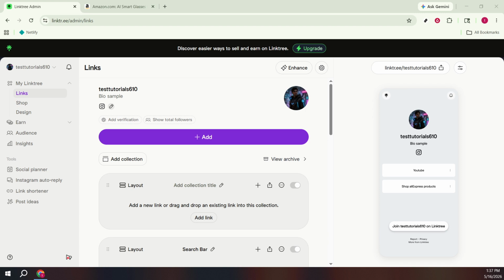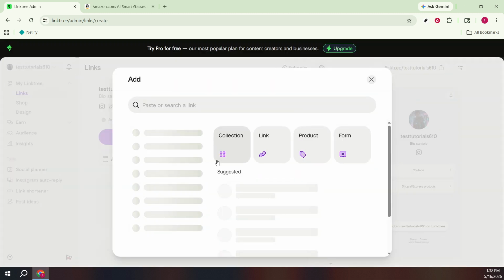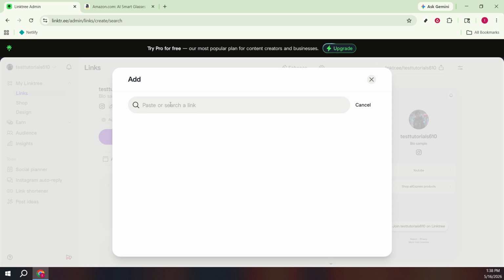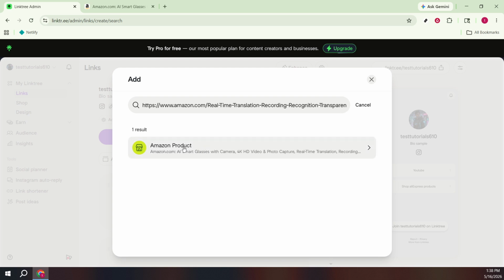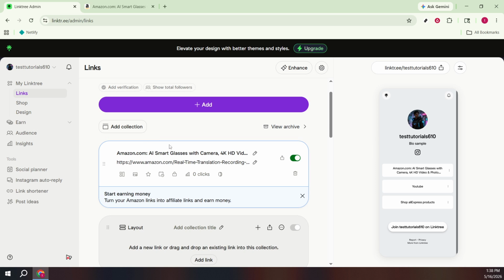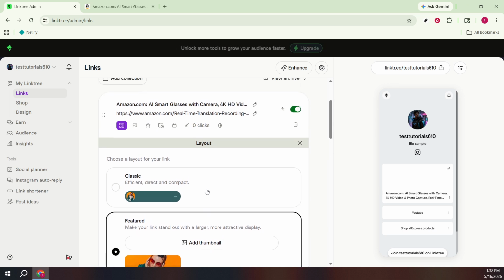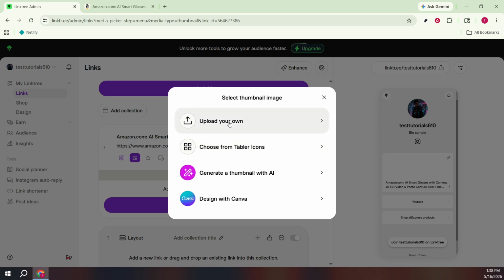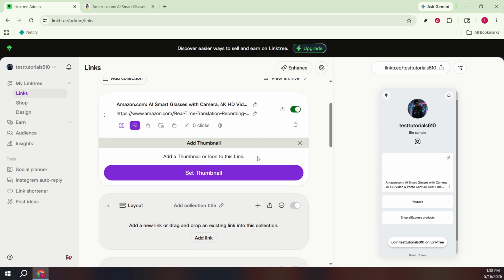How To List Amazon Products In Linktree [2026 Guide]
How To List Amazon Products In Linktree